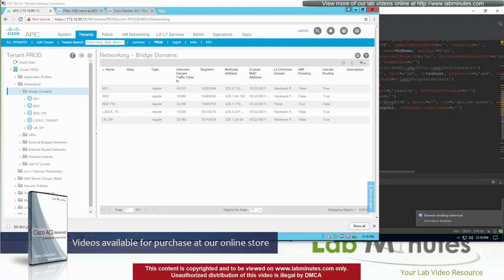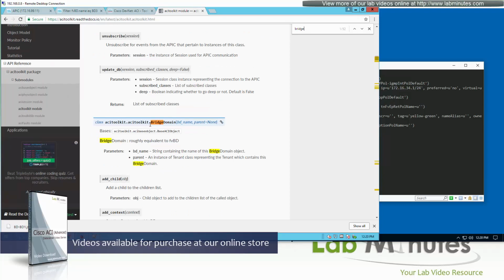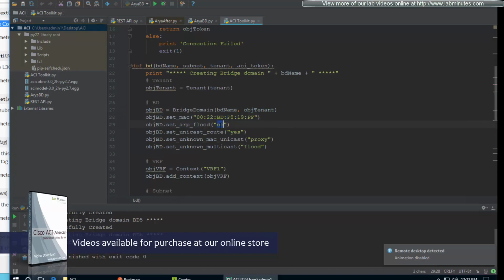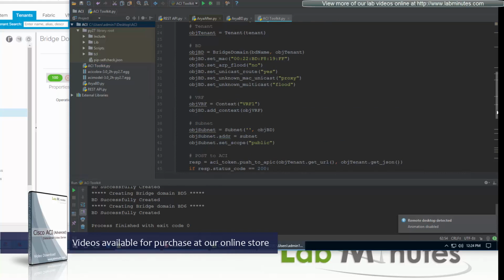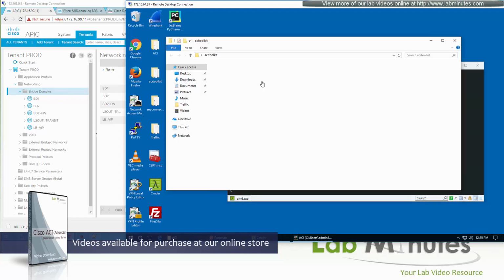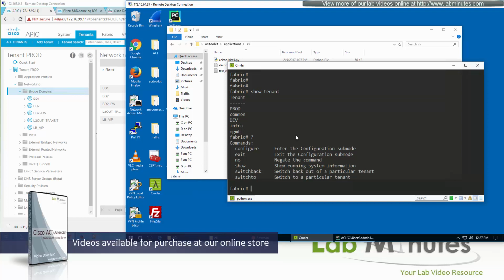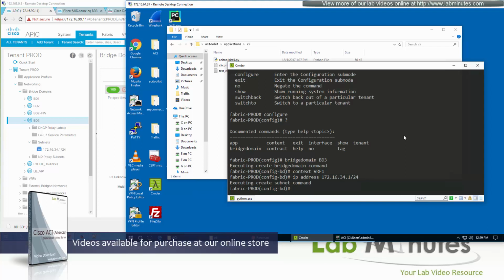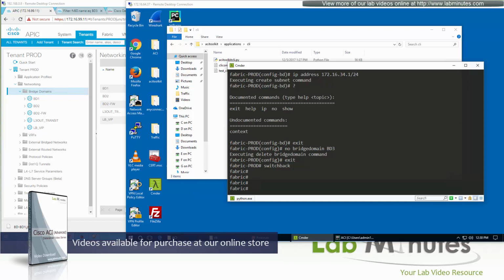DC0035 ACI Programmability Part 5